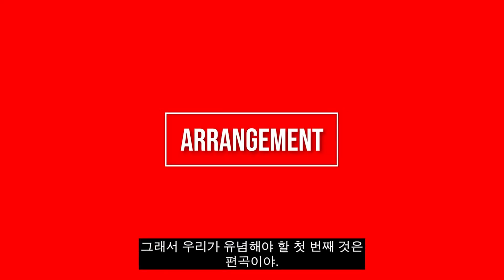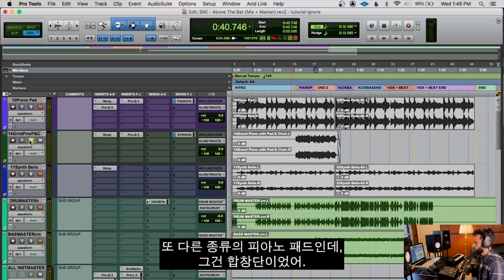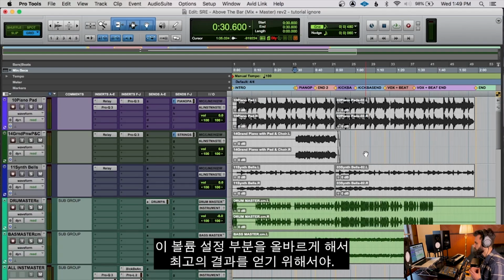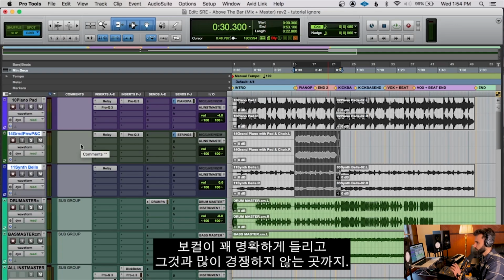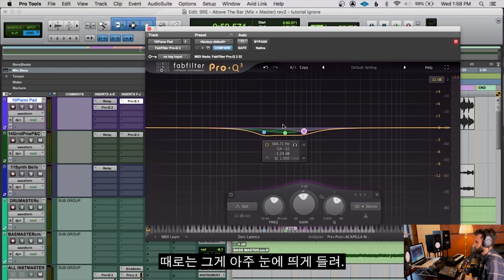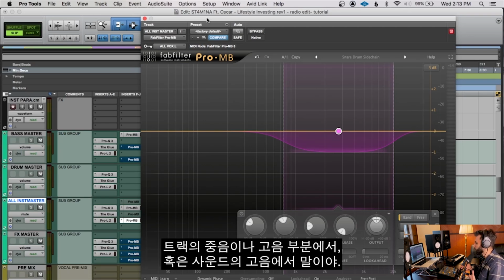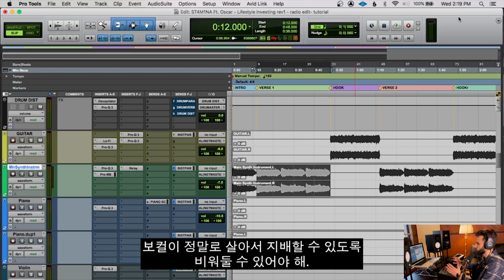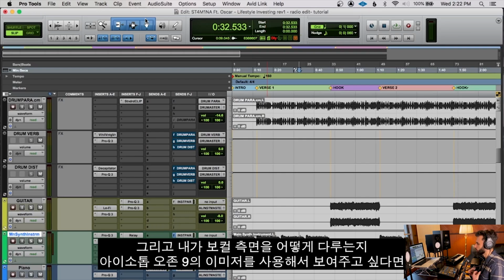믹스에서 보컬을 완벽하게 배치하는 법 ㅣ미디강좌ㅣ한글번역